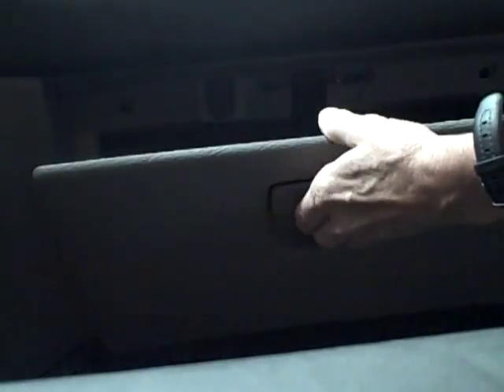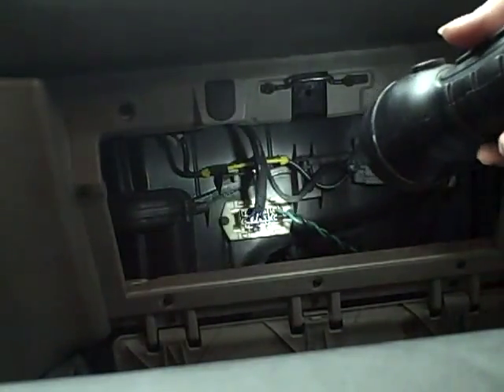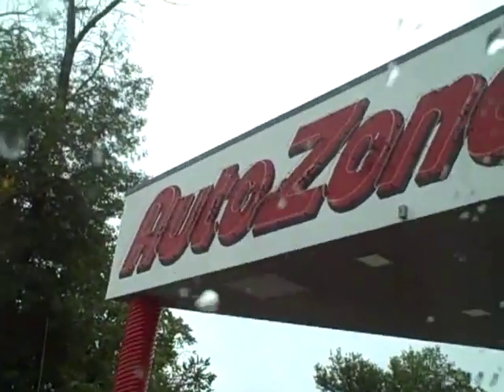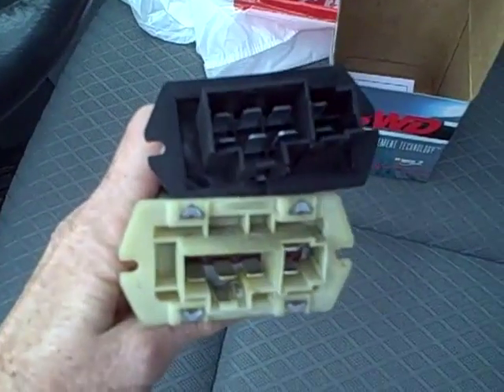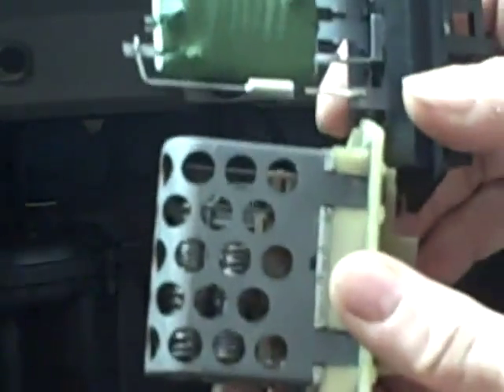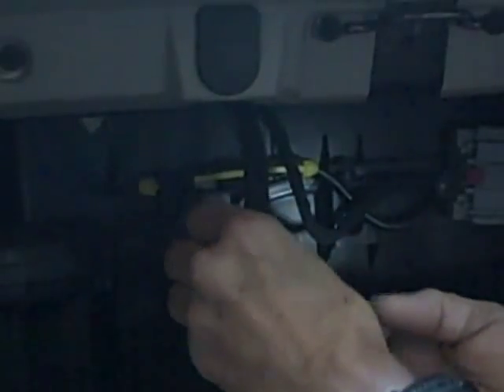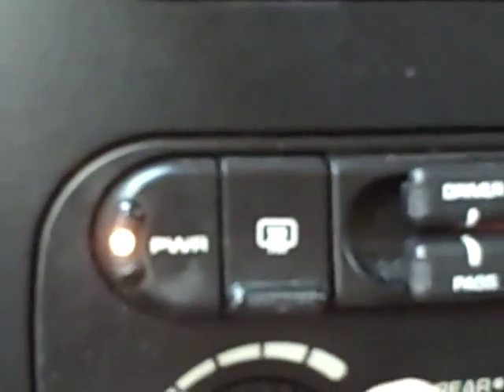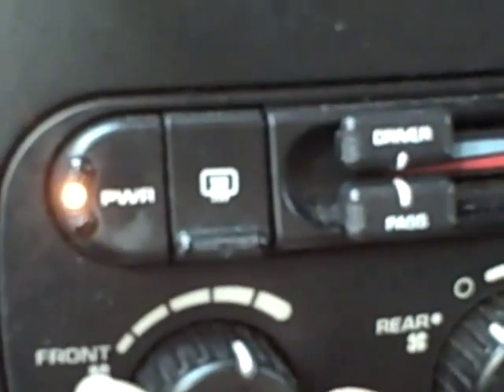2002 DODGE CARAVAN RESISTOR